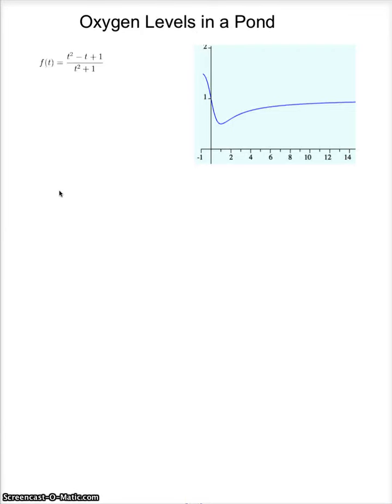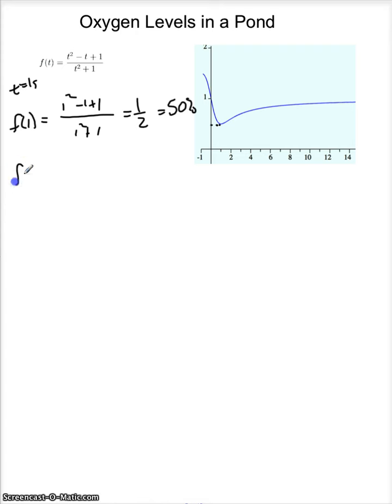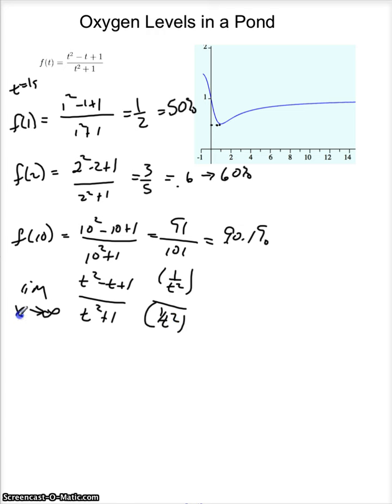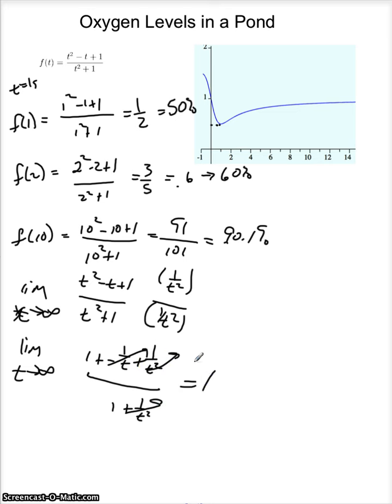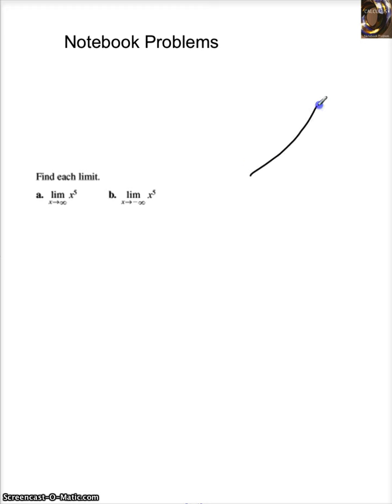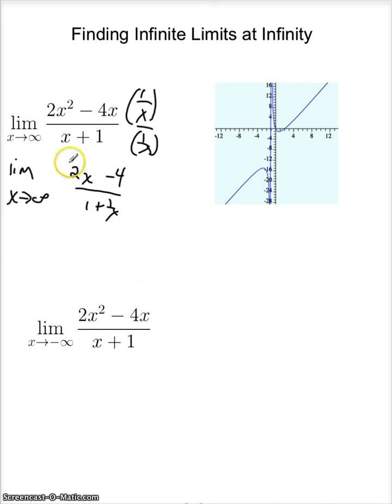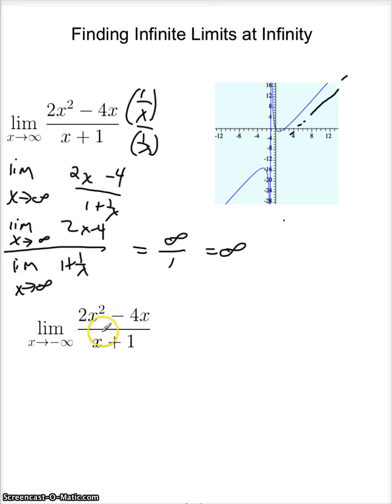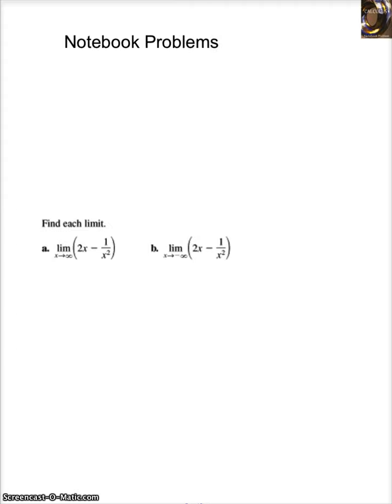3.5.2 Definition of Limits at Infinity